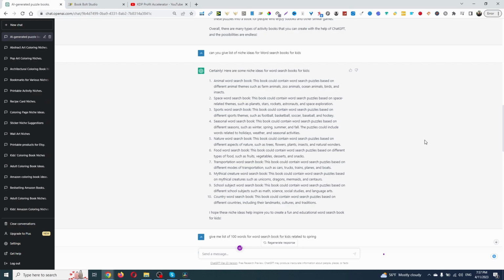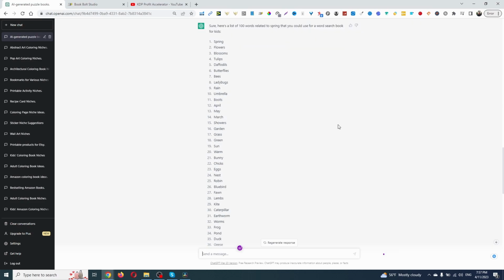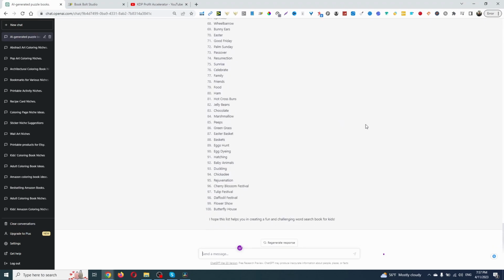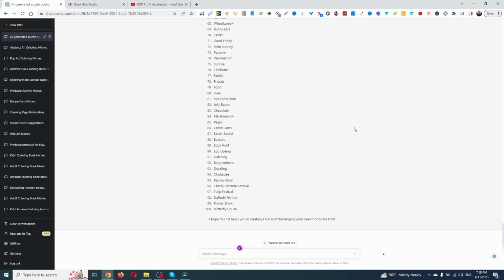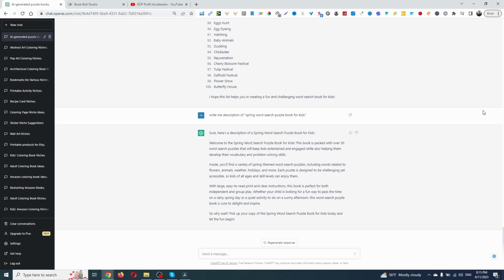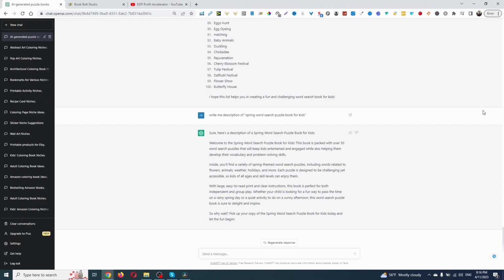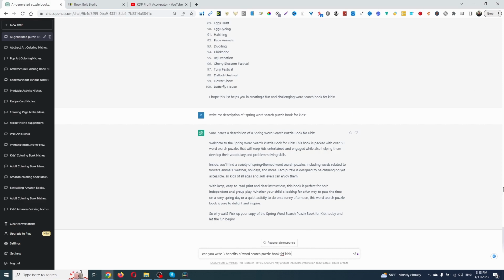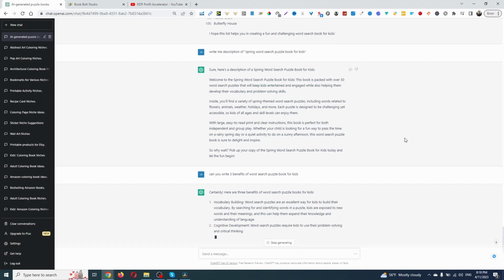How to Generate Amazon KDP Product Description in Using ChatGPT AI (Amazon KDP + ChatGPT Tutorial)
In this video, I used ChatGPT to create a Word Search Puzzle book description for an Amazon KDP.

★BEST NICHE AND KEYWORD RESEARCH TOOLS★